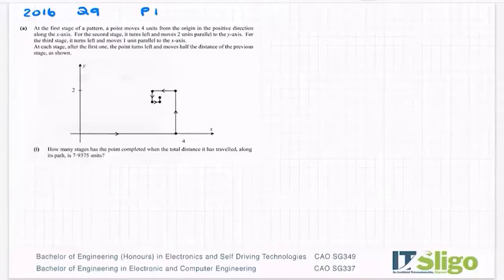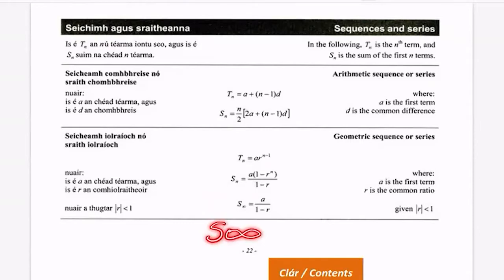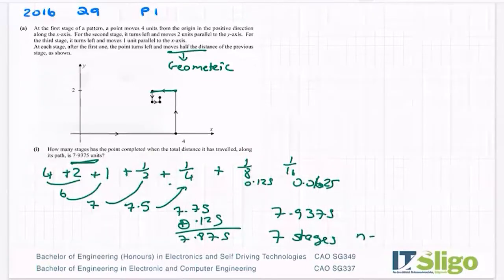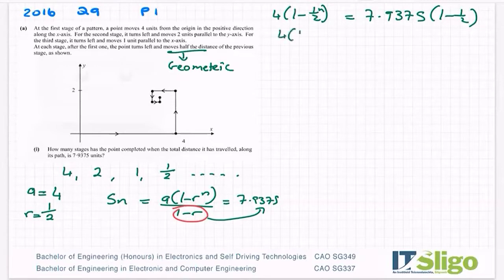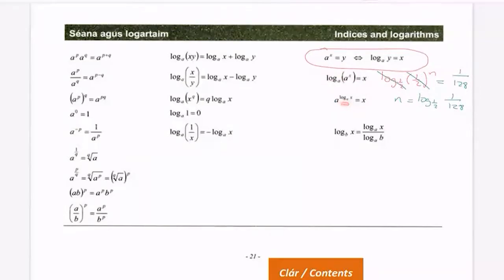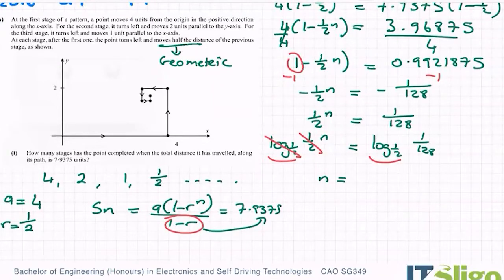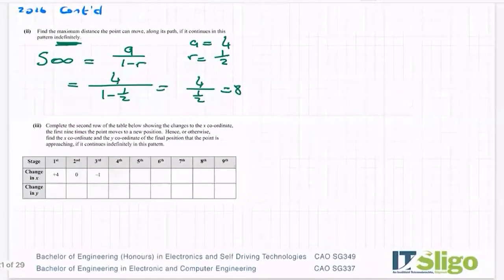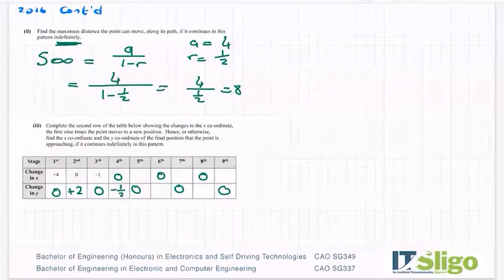Sequence and Series 2016 Q9 Paper 1 Leaving Cert Higher Level Maths